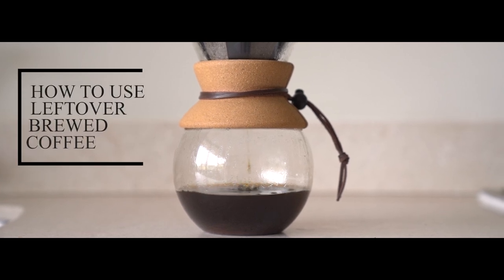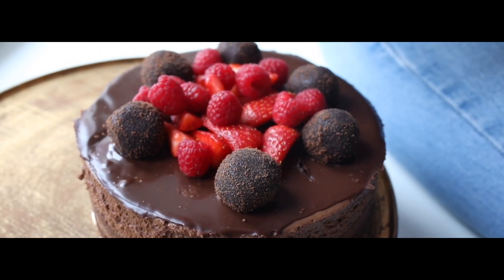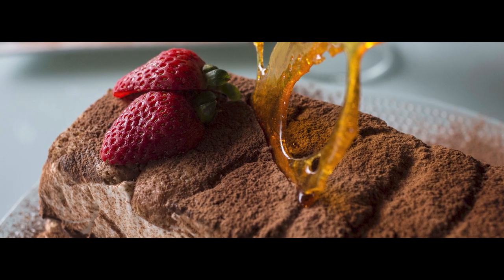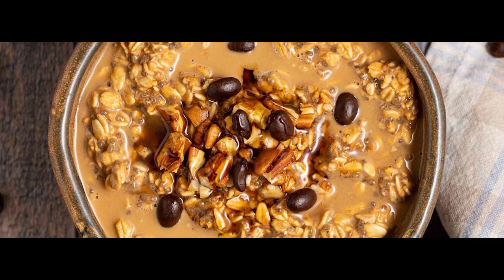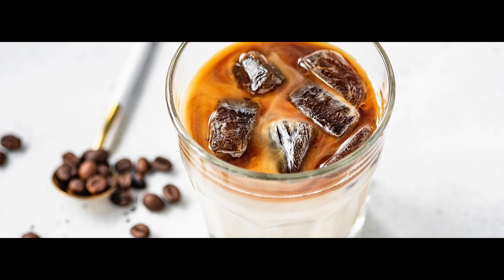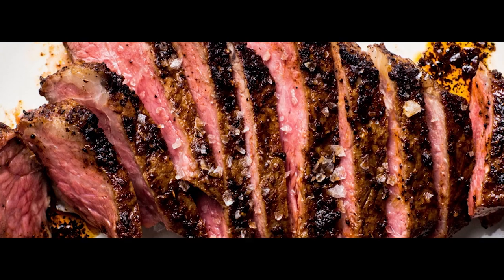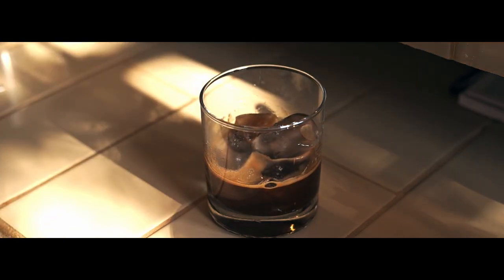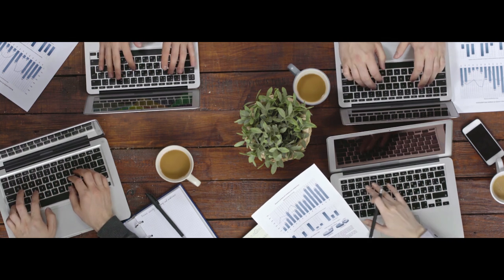How to use Leftover Coffee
Do you frequently have extra coffee in your pot or mug at the end of the morning (or whenever you drink coffee)? Do not flush it down the toilet! There are several uses for leftover drip coffee and pour-over coffee, both of which can be made.

Brew coffee can not only be your go-to source of caffeine but also a secret component in some delectable foods. Though you've probably heard, coffee can also make your chocolate cakes and brownies taste better. Leftover brewed coffee can also be used to enhance your favorite savory dishes like pulled pork and roasted chicken.

Are you looking for some inventive and delectable cooking uses for leftover brewed coffee?